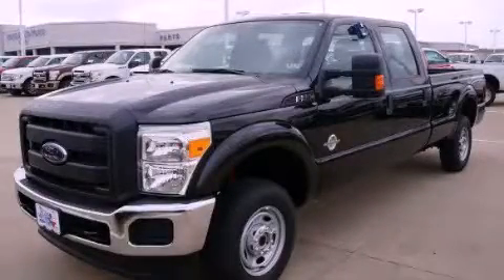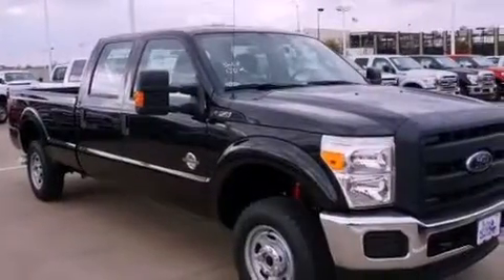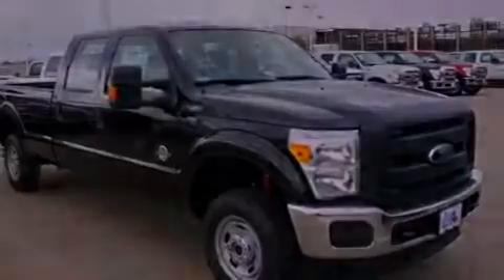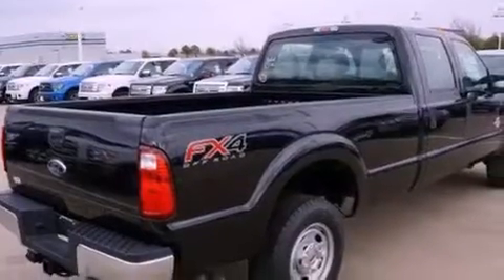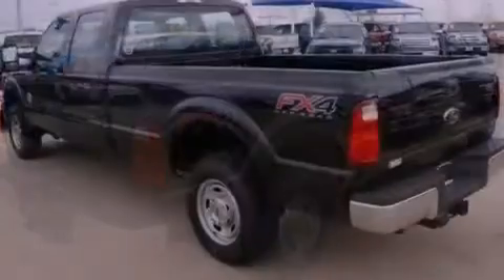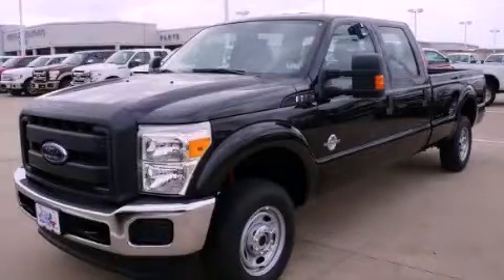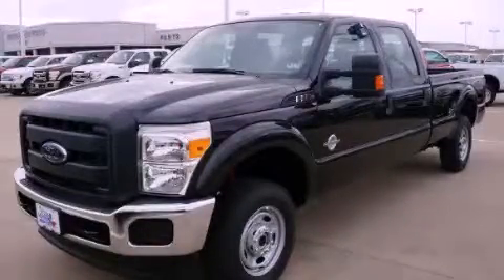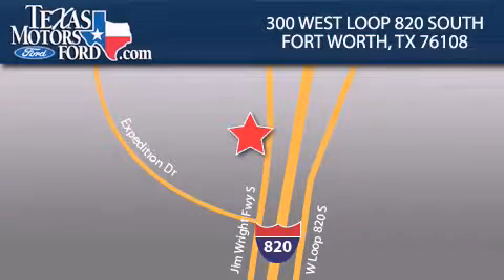2012 Ford Super Duty Irving TX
Year : 2012
 Make : Ford
 Model : Super Duty
 Engine : Turbocharged Diesel V8 6.7L/406
 Trans . : Automatic
 Exterior : Tuxedo Black
 Miles : 8

 300 West Loop 820 South

 2012 Ford Super Duty Fort Worth TX